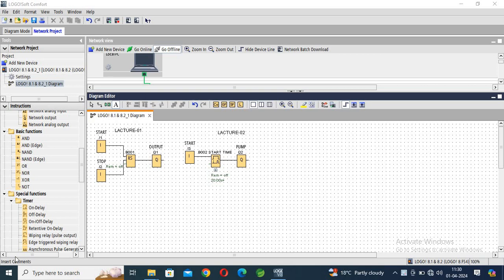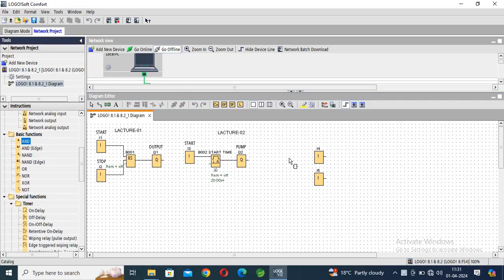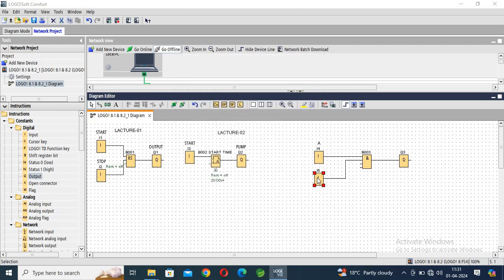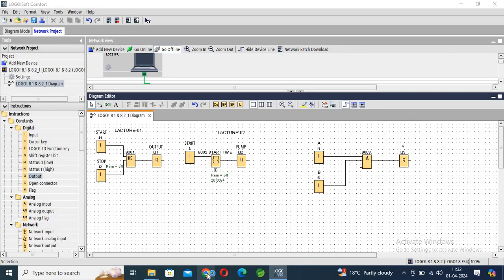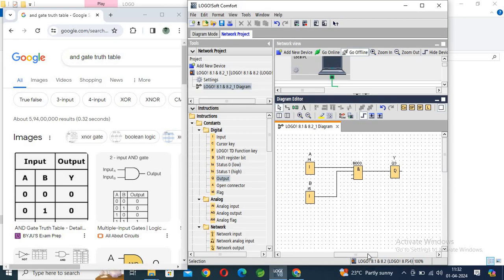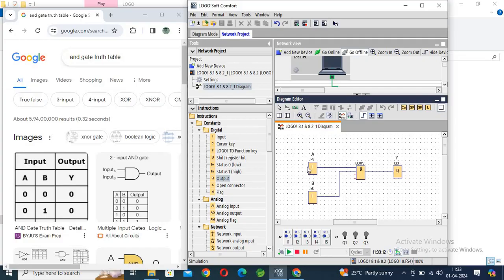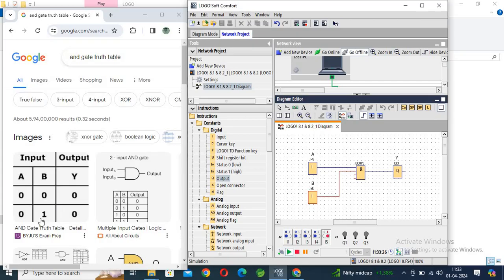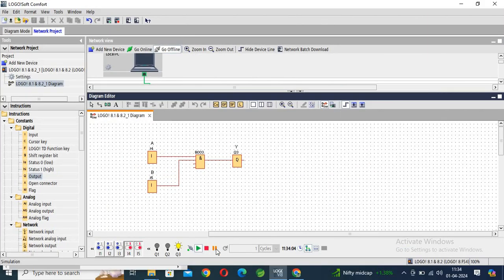How to make AND Gate logic in Siemens LOGO PLC FBD Diagra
In this video, logic gates are programmed and simulated using LOGO Soft Comfort (LSC) software. These gates are:
AND, OR, NAND, NOR, XOR

Logic Gates VS Ladder Logic Circuit । Logic Gates PLC Programming । Use of Logic Gates in PLC.

Hello Friends,
Logic Gates in PLC Friends we have started out Series of PLC in which we will cover from A to Z about PLC which includes Basics of PLC ,Trouble shooting in PLC , wiring and Programming of PLC.Friends aaj ki video me hum Discuss karenge Logic Gates and How to use Logic Gates in PLC.

Friends in this video we will also discuss about
1. Logic gates PLC Programming.
2. Logic Gates Ladder Logic circuit.
With their Examples.

We will also cover examples of Logic Gates like AND Gate OR Gate & NOT Gate to make Ladder logic Circuits.
Friends is video We will see  how to implements Ladder Logic Circuit of AND gate, OR Gate, NOT Gate etc. in Siemens  logo PLC